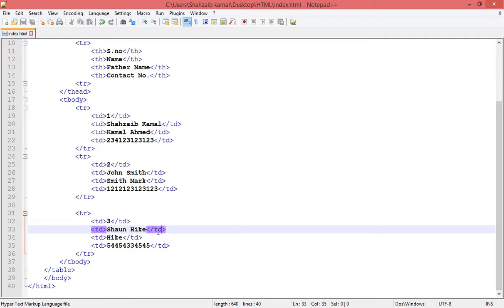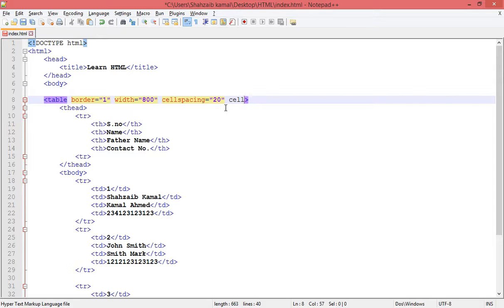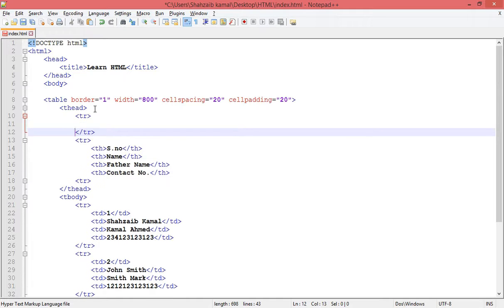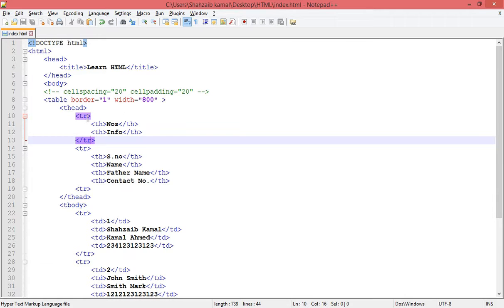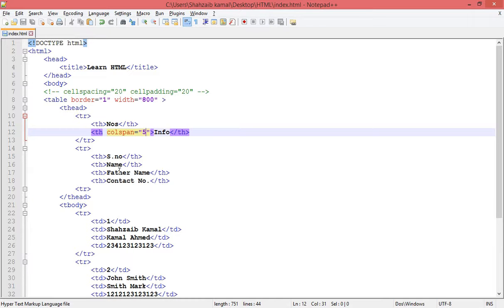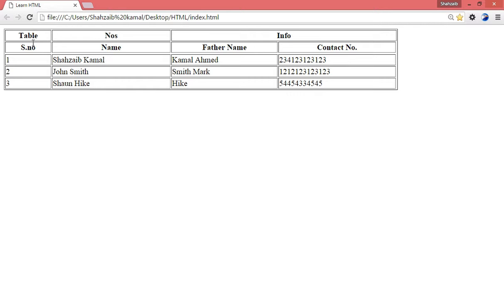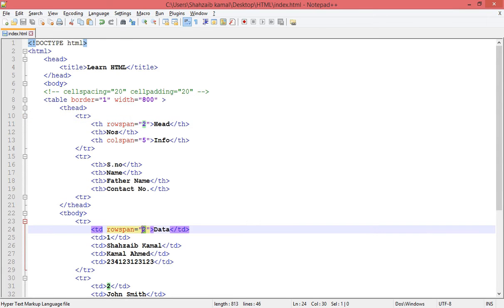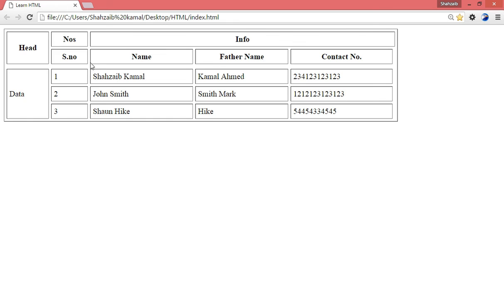web developer part 20 - Table Attributes